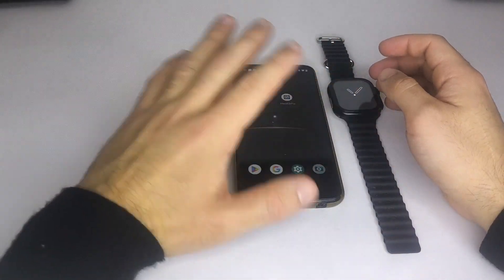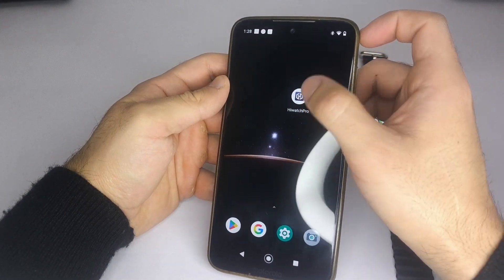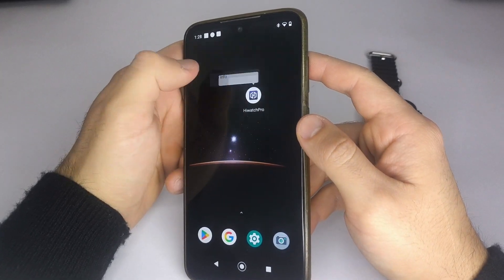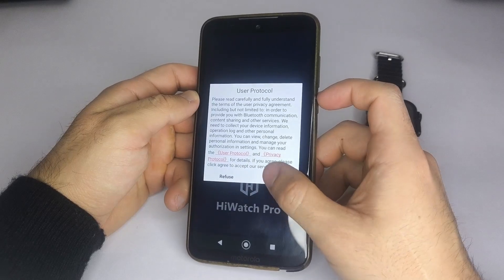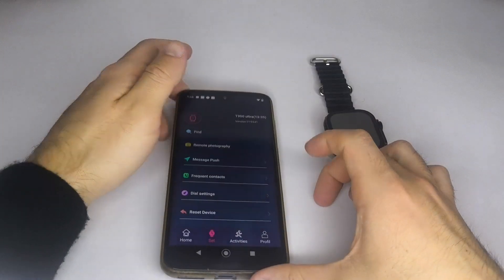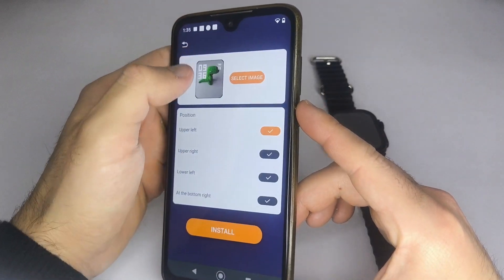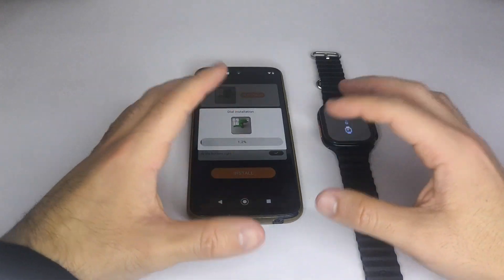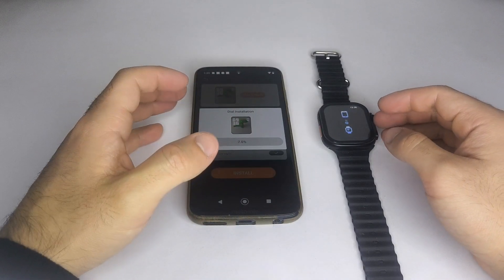How to Set a Custom Wallpaper on T900 Ultra Smartwatch (Step by Step)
In this video, I’ll show you how to add a custom wallpaper to your T900 Ultra smartwatch using the Hiwatch Pro app.

📲 What you’ll learn in this tutorial:
✔️ How to connect your T900 Ultra to the Hiwatch Pro app
✔️ How to enable Bluetooth, Location, and Storage permissions
✔️ How to change the watch face with your own photo from the gallery
✔️ Step-by-step process to install a custom dial/wallpaper

⚡ Tip: Always make sure your smartwatch battery is above 70% to avoid interruptions during the transfer.

T900 Ultra Watch Face Tutorial | Add Your Own Wallpaper from Gallery

T900 Ultra Smartwatch | Custom Dial & Wallpaper Setup Guide

Change Watch Face on T900 Ultra | Easy Wallpaper Tutorial